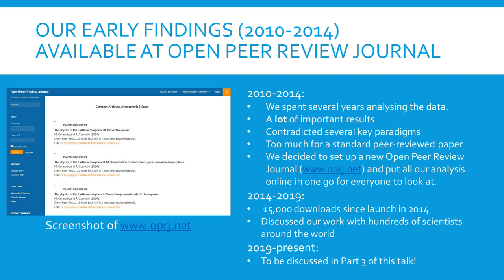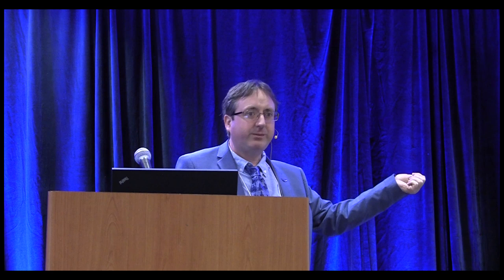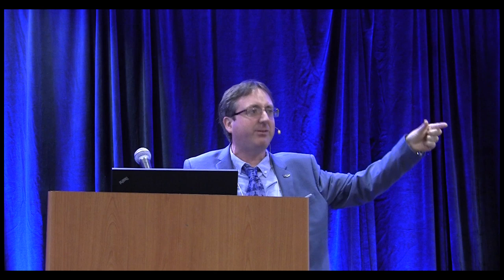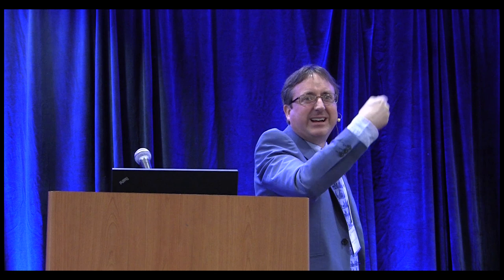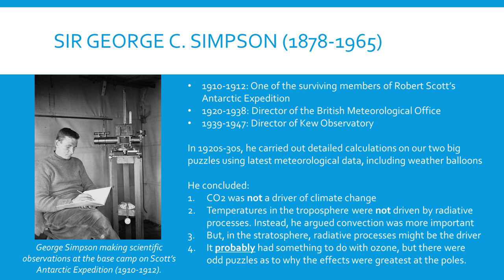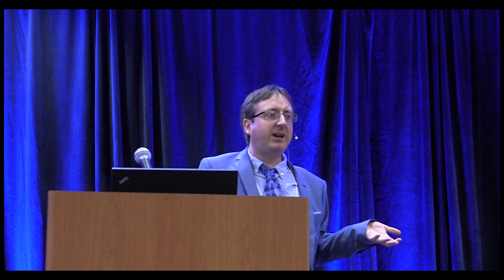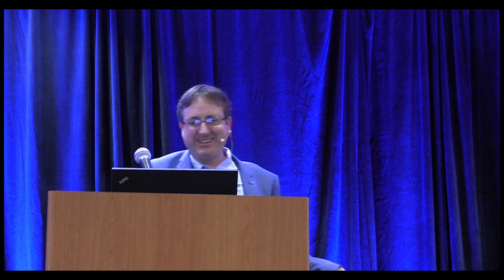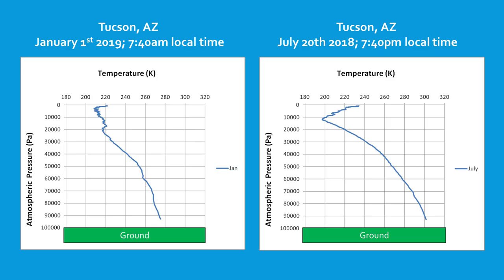Balloons in the Air: Understanding weather and climate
Dr. Ronan Connolly & Dr. Michael Connolly
Center for Environmental Research and Earth Sciences

Presentation from Doctors for Disaster Preparedness Meeting, July 20, 2019, Tucson, AZ